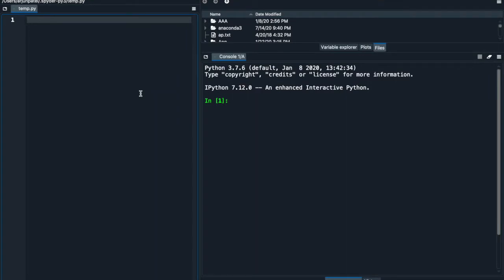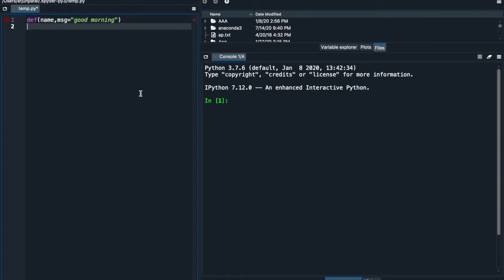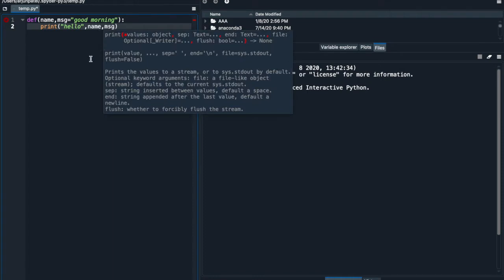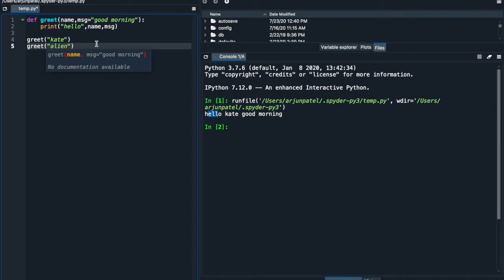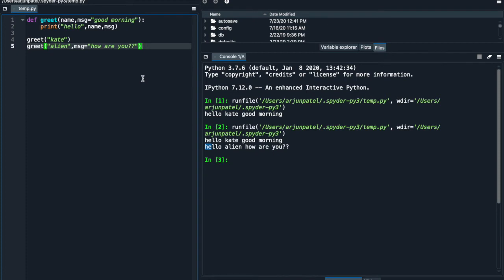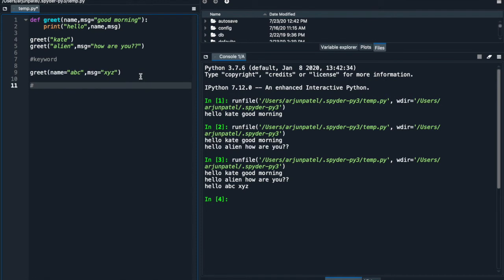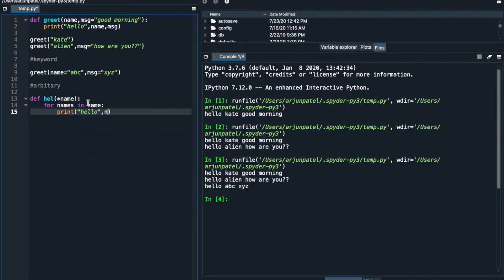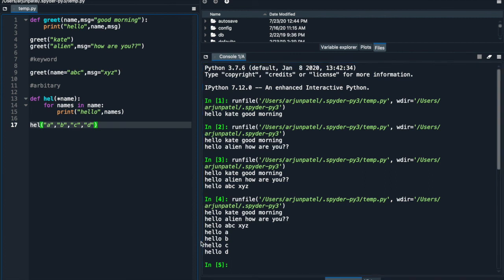#16 Function Arguments In Python | Default Arguments | Keyword Arguments | Arbitrary Arguments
I am going to tell you about what is function in python and its type
-use of function
-types of function